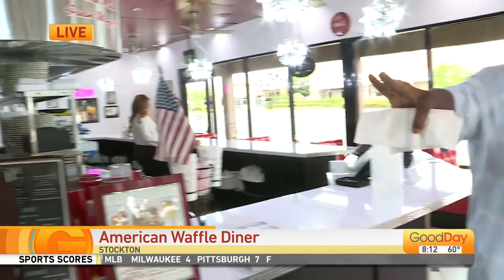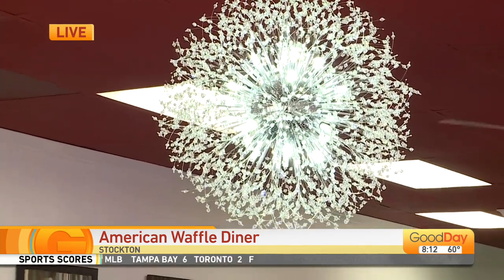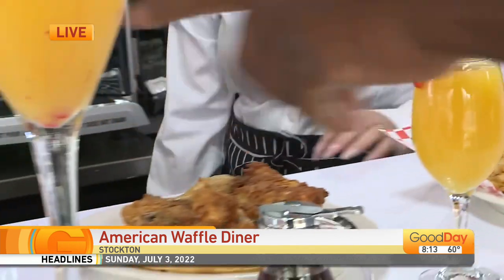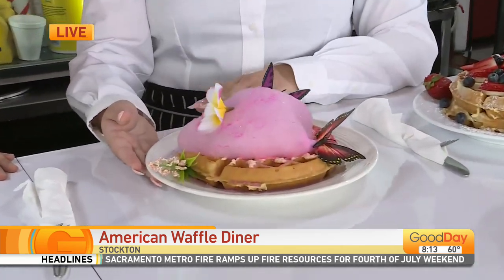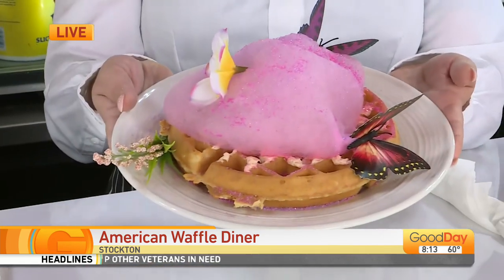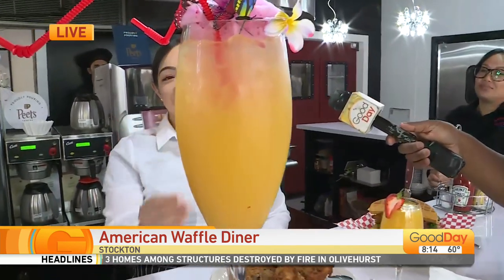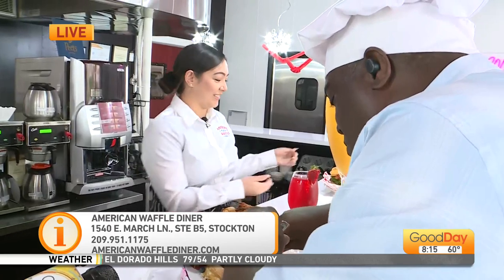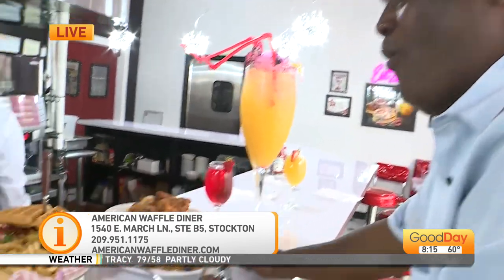American Waffle Diner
EVERYTHING FOR THE PERFECT BRUNCH EXPERIENCE.